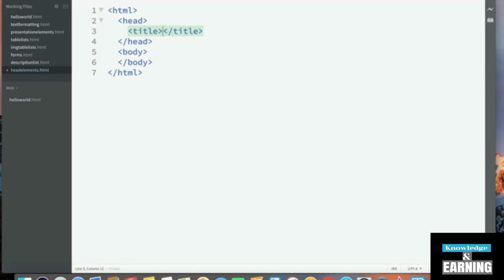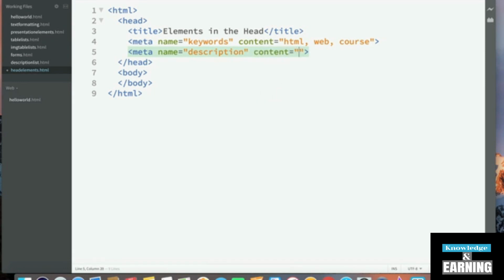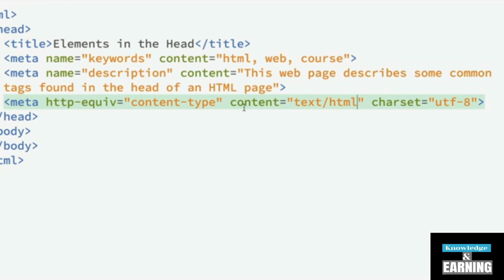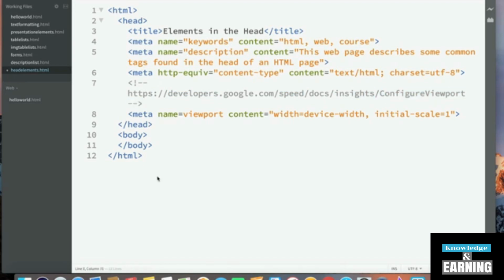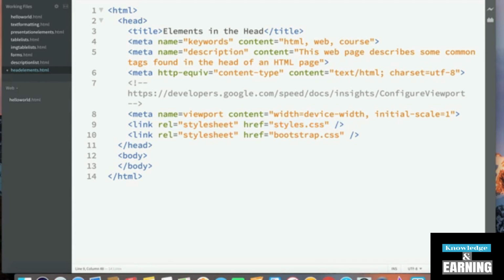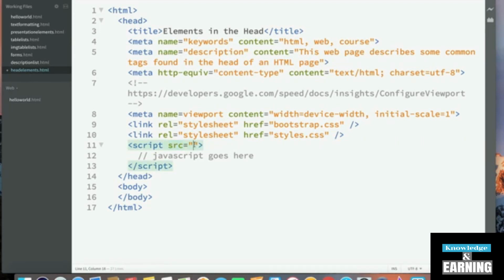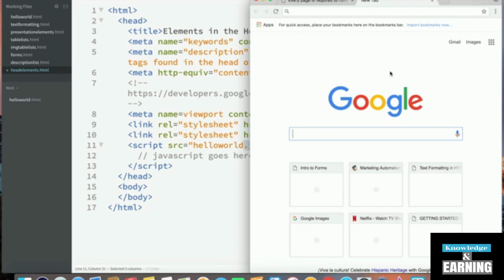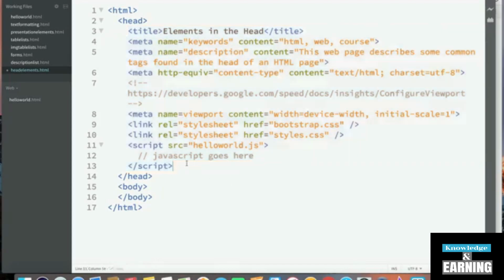HTML Tutorial for Beginners: HTML Crash Course [2021] |Elements in the Head SEO, CSS, and JavaScript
HTML Tutorial for Beginners: HTML Crash Course [2021] || Elements in the Head SEO, CSS, and JavaScript LEC #14

[{(Owner information)}]

From: Lahore.